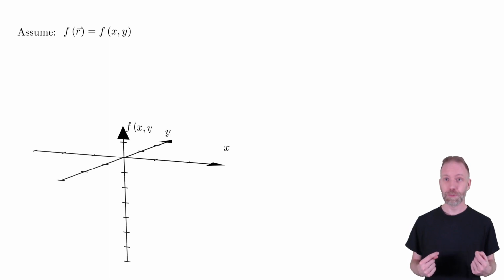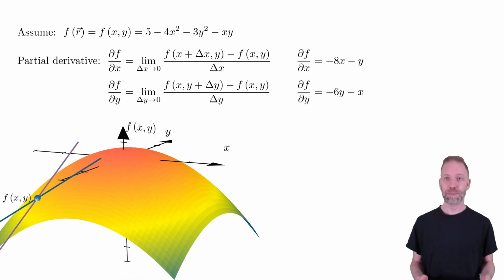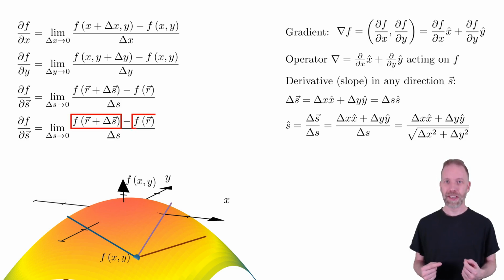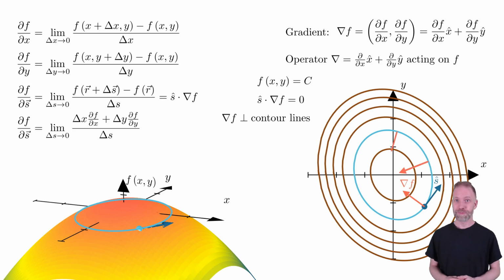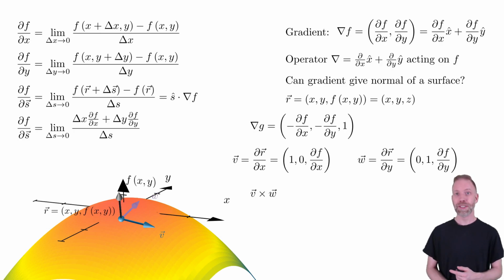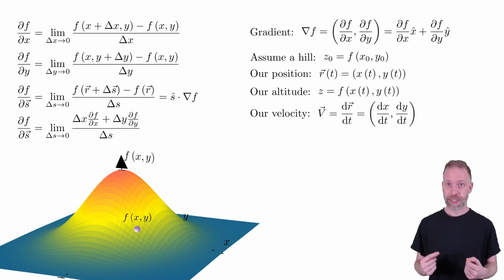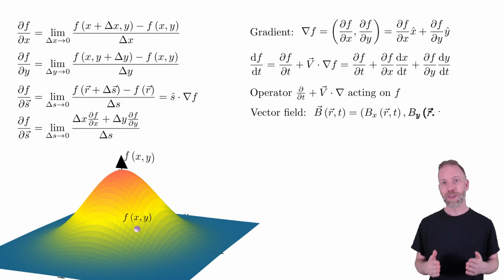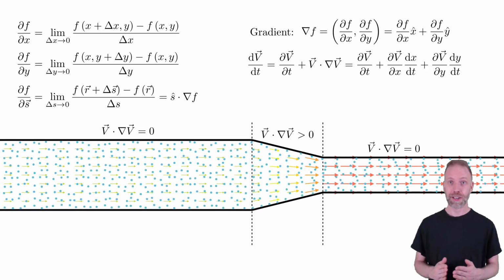Multivariable calculus 2.2 - Partial derivative, the gradient and material derivative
This video will introduce the partial derivative and the closely related gradient for scalar functions, and also the directional derivative.

Then, focus will be on the difference between the total and partial derivative, and we will cover cases closely related to the material derivative, which is common in fluid mechanics.

0:00 Partial derivative
1:56 Example of using definition of partial derivative
3:52 Partial derivative with respect to y
4:46 Gradient
6:23 Directional derivative
11:10 Gradient and contour lines
12:43 Gradient and normal vector for surfaces
16:17 Product rule and quotient rule
17:11 Total and partial derivative
18:22 Example - walking on a hill
21:25 Material derivative - temperature example
23:19 Material derivative - vector field
24:45 Convective acceleration